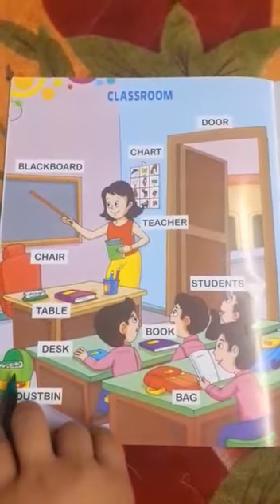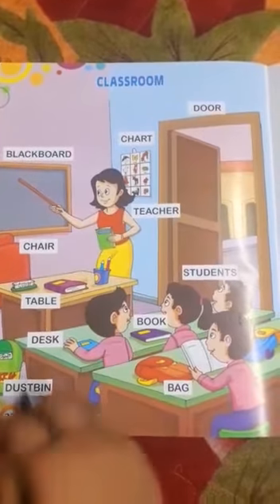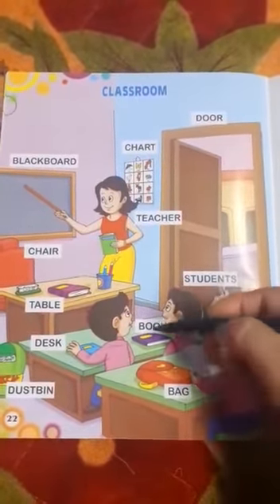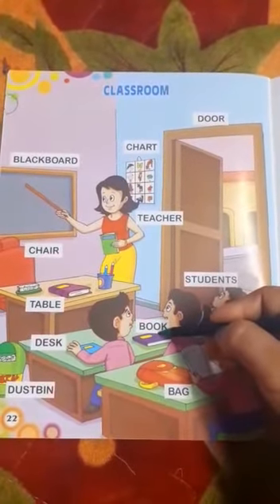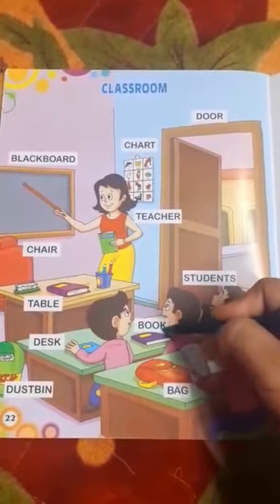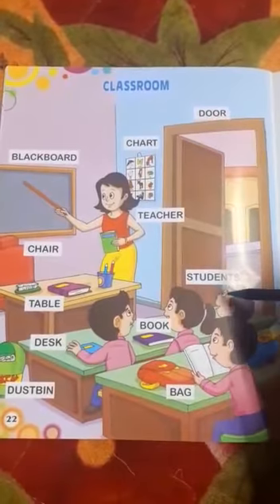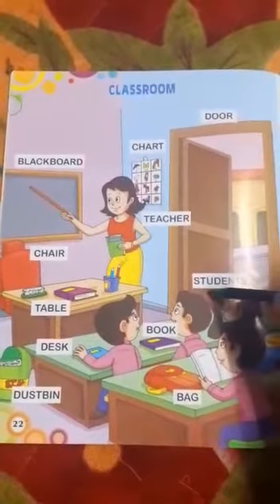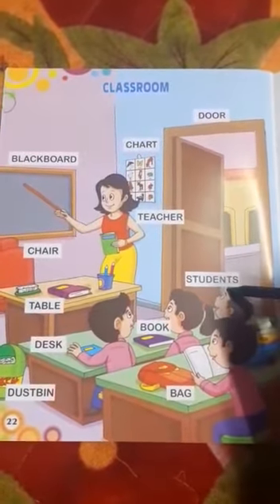CLASS-L.K.G,SUBJECT- G.K(CLASSROOM THINGS),PAGE NUMBER- 22,VIDEO NUMBER- 22